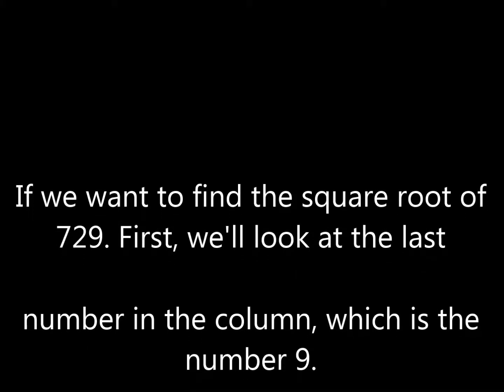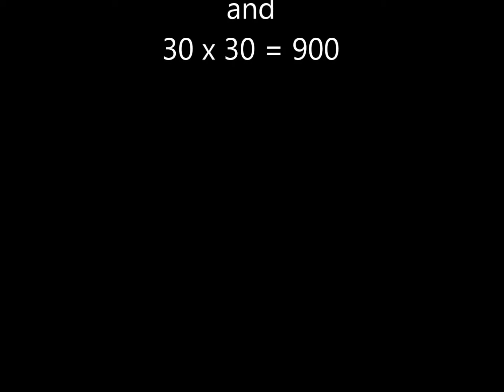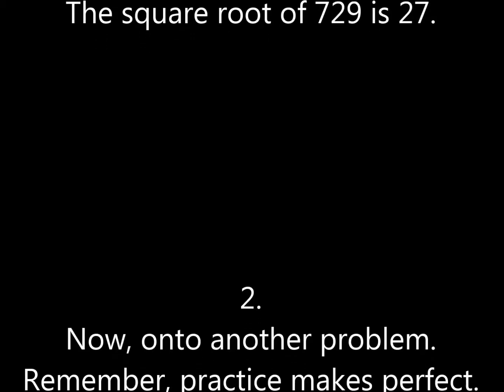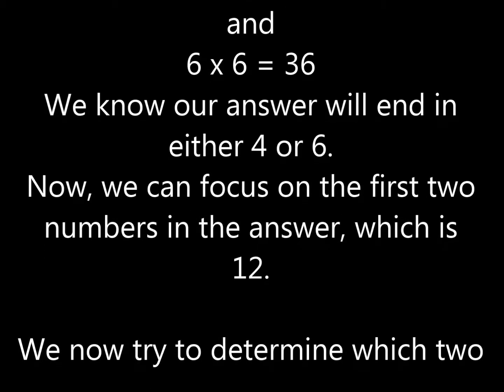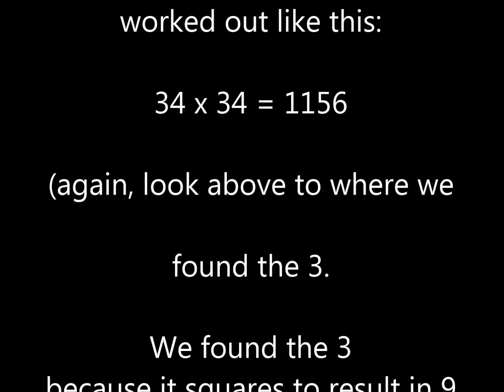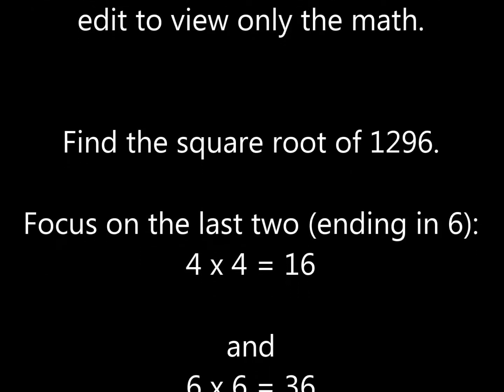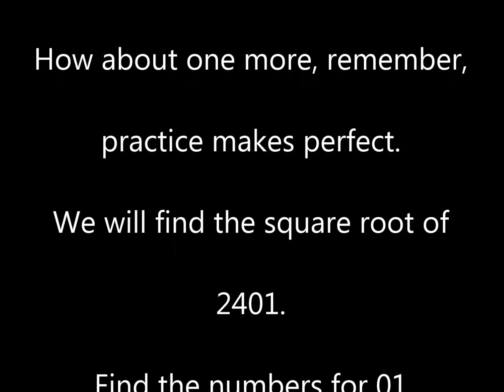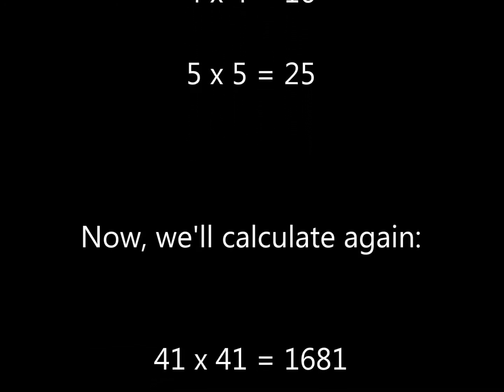Square root, great for GED students ABE students Pre-GED High School Anyone who wants to learn. math